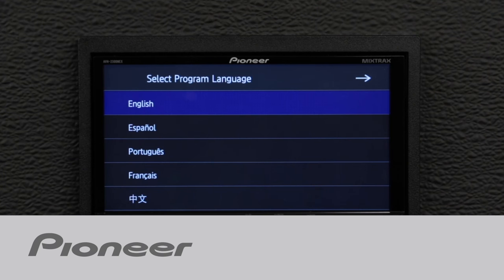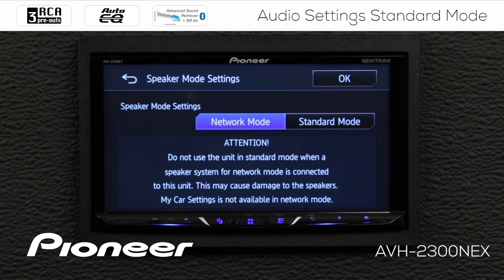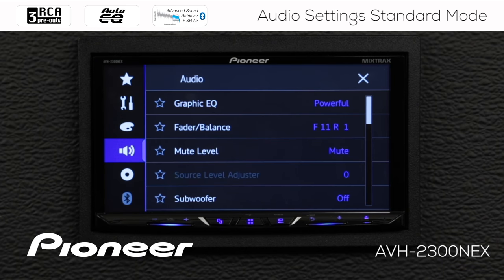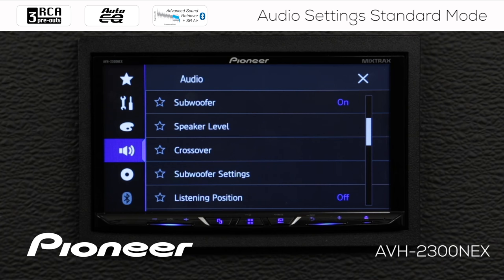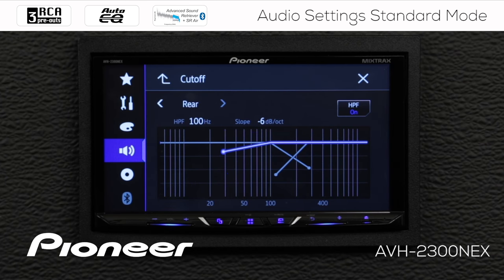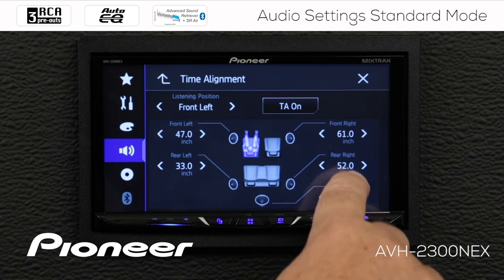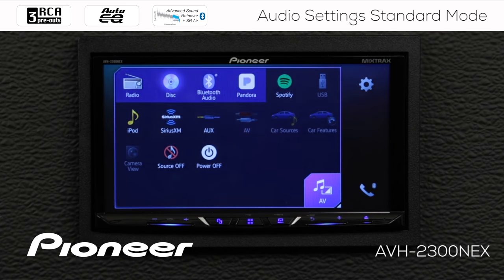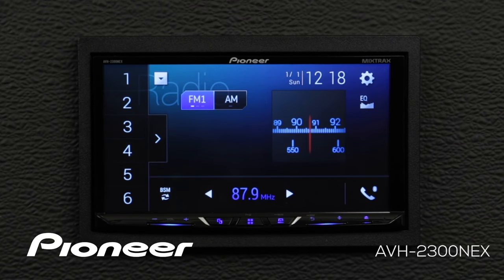How To - Audio Settings Standard Mode on Pioneer AVH-EX In Dash Receivers 2018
In this video you'll learn about the Audio Settings in Standard Mode on Pioneer's 2018 AVH-EX in dash receivers.

AVH-500EX
AVH-501EX
AVH-600EX
AVH-601EX

You can find more information about the Pioneer AVH-EX Receivers